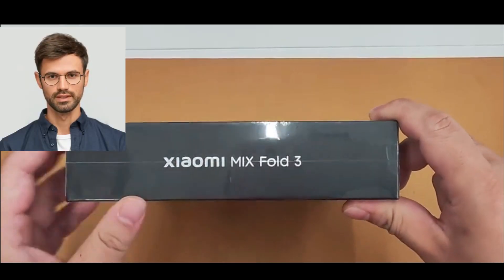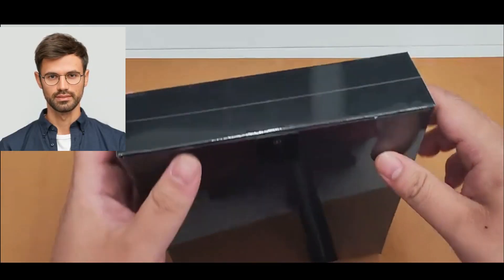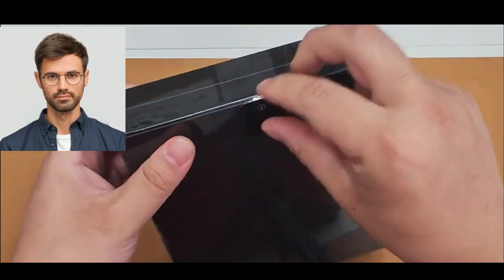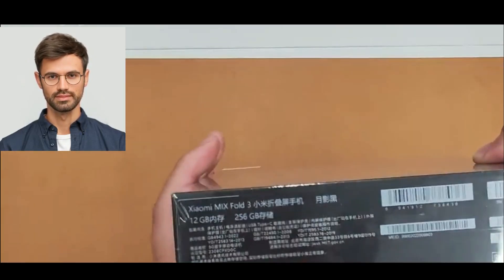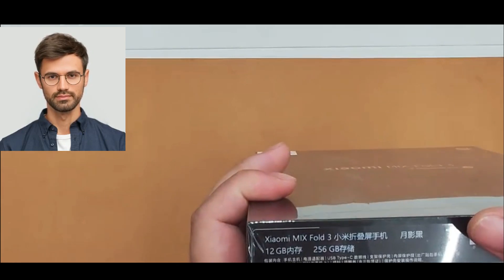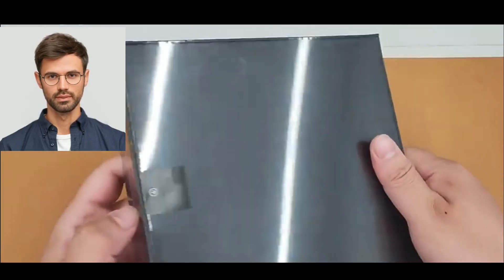Xiaomi Mi Fold 3 Unboxing ........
Xiaomi launched Mi Fold 3 in china .
Mi Fold 3 is a super duper amazing device with amazing features .
Today I will show you Xiaomi Mi Fold 3 unboxing i hopefully you are linked ❤️❤️❤️❤️
One piece
One piece live action
One piece live action trailer
One piece latest episode
One piece trailer
One piece netflix
One piece 1091
One piece react to luffy
One piece final trailer
One piece reaction
One piece live action reaction
One piece live action review
One piece trailer reaction
One piece 1074
One piece final trailer reaction
biryani
biryani chicken
biryani recipe
chicken biryani recipe
veg biryani recipe
vegetable biryani
mutton biryani
hyderabadi biryani
egg biryani
paneer biryani
chicken dum biryani
veg biryani
dum biryani hyderabadi
dum biryani
mushroom biryani
goat biryani
mutton biryani recipe
egg biryani recipe
chicken biryani making
biryani masala